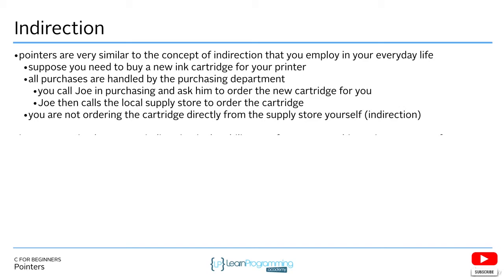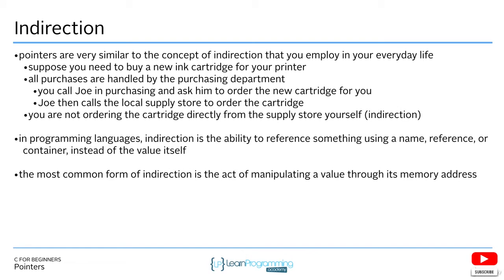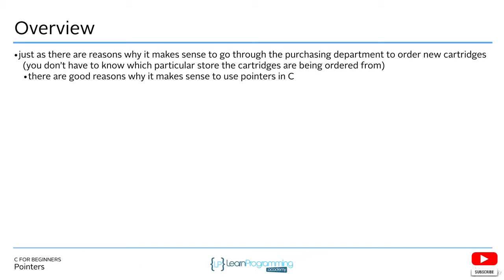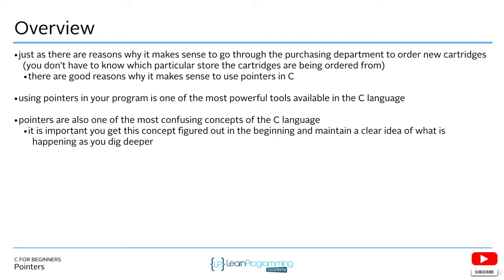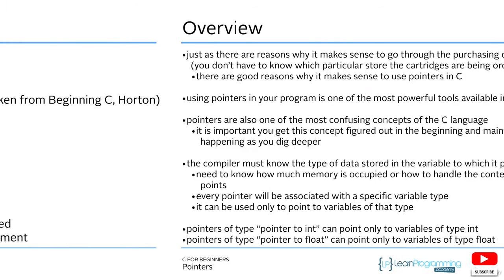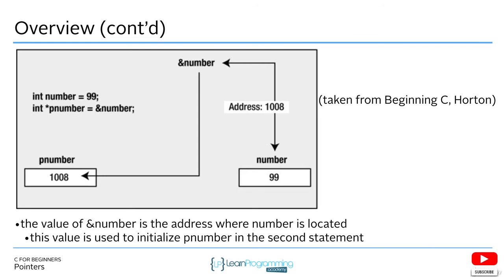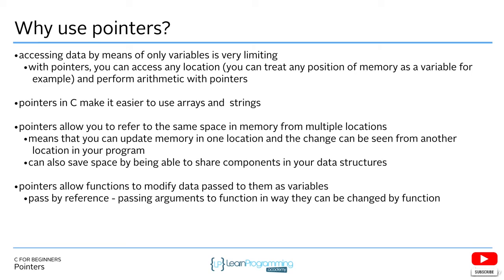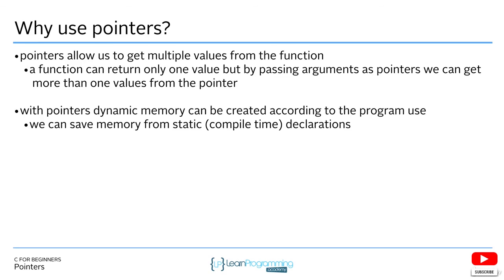40 Overview of pointers in c programming for beginners